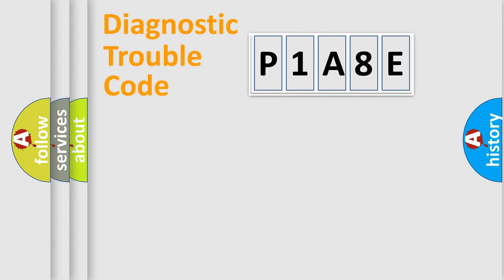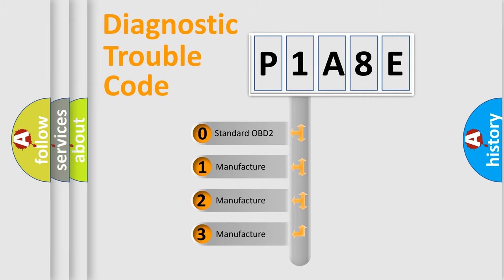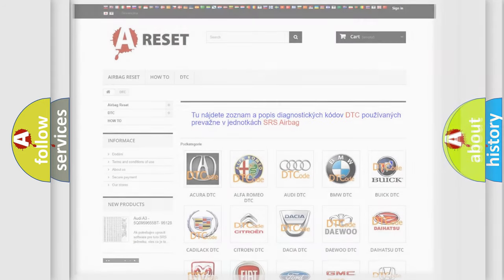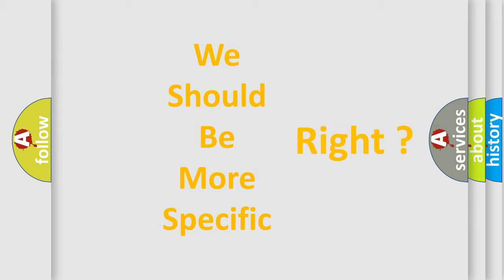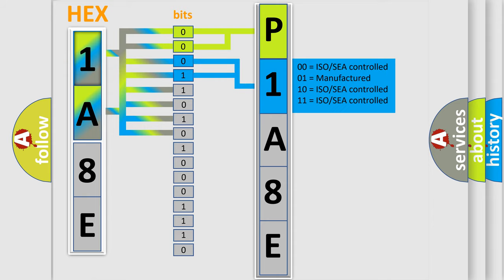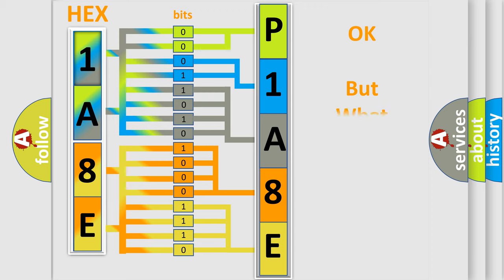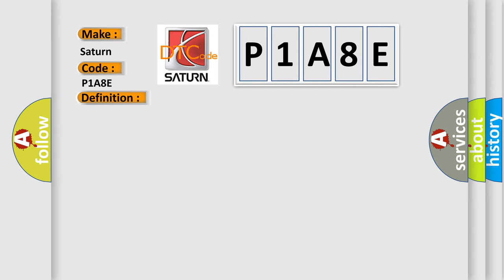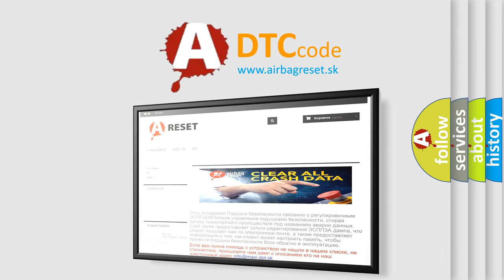DTC Saturn P1A8E Short Explanation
Contents:
0:21 Basic DTC analysis according to OBD2 protocol standard.
1:48 Insight into programming
2:58 A diagnostically understandable description of the Diagnostic Trouble Code
3:05 Basic error definition

Make:
Saturn
Code:
P1A8E
Definition:
RL Hold Valve Malfunction
Description:
Rear inlet solenoid valve LH malfunction in VDCCM&amp; H or U.ABS,EBD and VDC are inoperative.